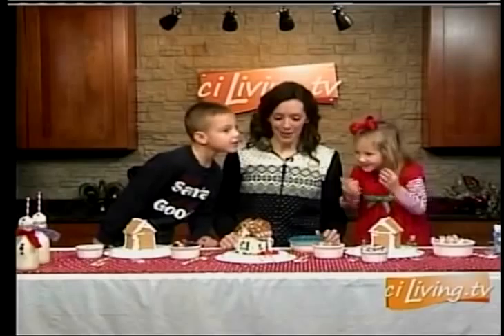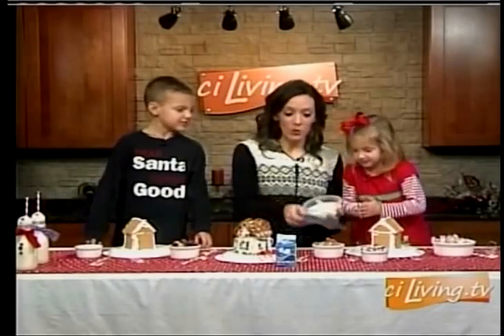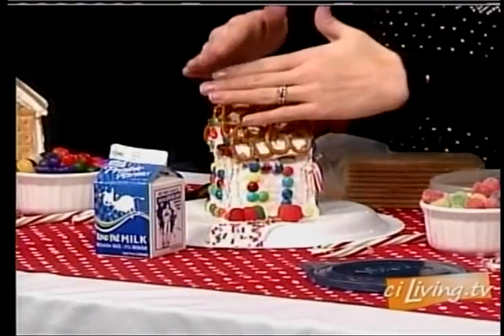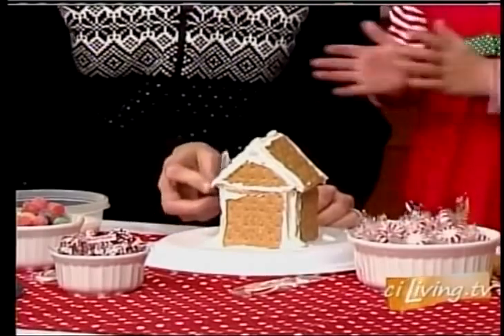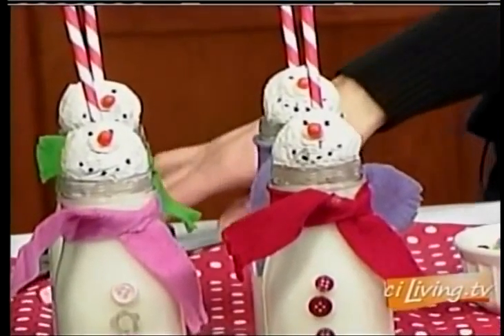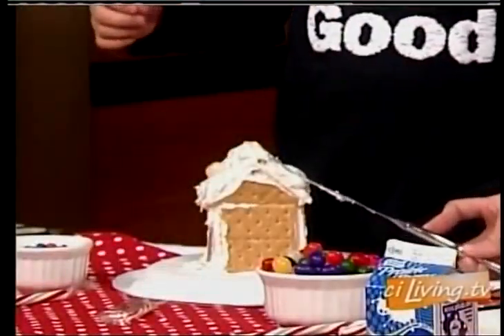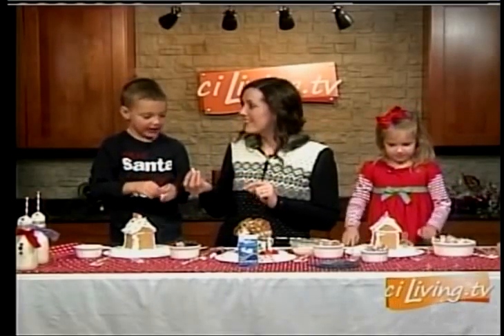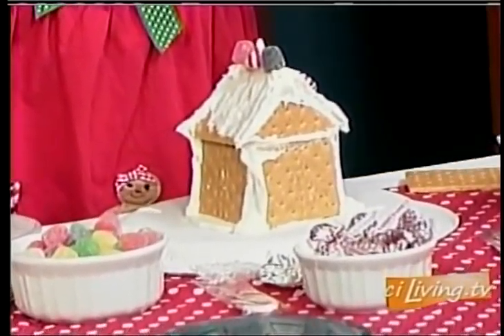ciLiving.tv - Gingerbread Houses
Heather and her kids decorate gingerbread houses for the holidays.